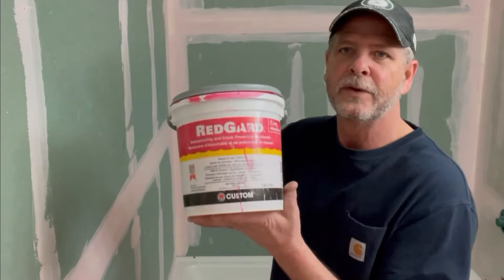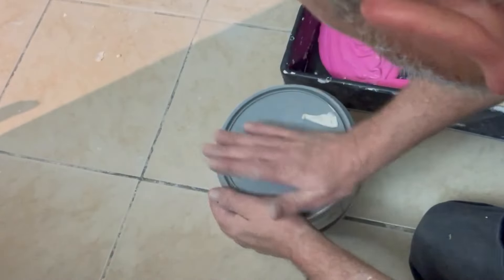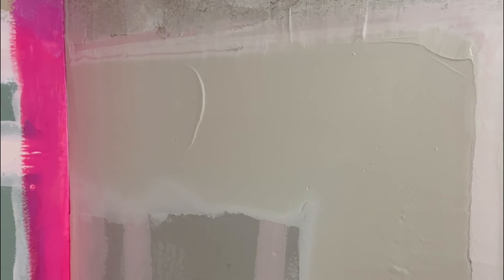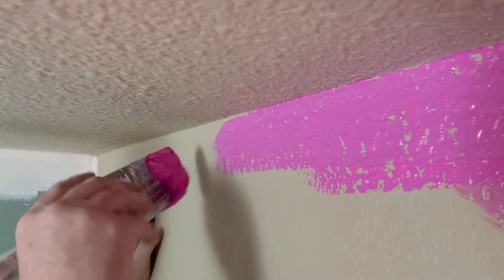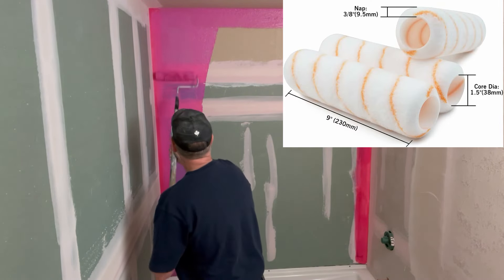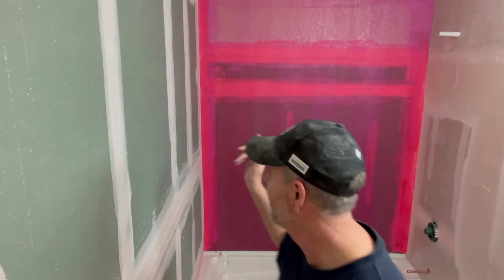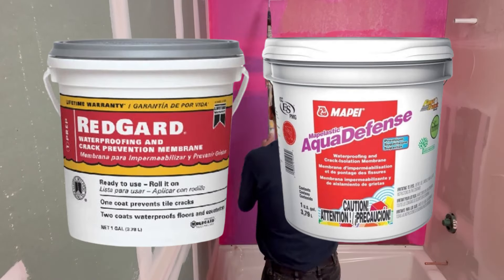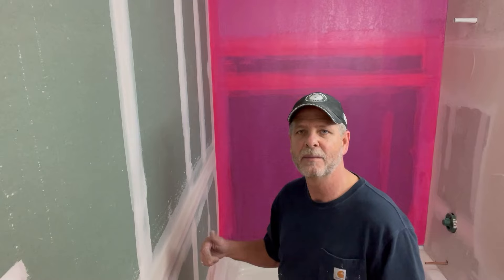Waterproof A Shower | Easiest DIY EVER!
If you're going to tile your bathtub/shower surround, you best to do it right. And that means making 100% sure that your walls are waterproof before you tile. In today's video I'm showing you my system to make sure you'll never have a leak, with an easy DIY step everyone can do.

BUY in USA:
Red Gard
Aqua Defense

BUY in Canada:
Red Gard
Aqua Defense

Shop Rob’s favorite tools and great products and help support our next project!